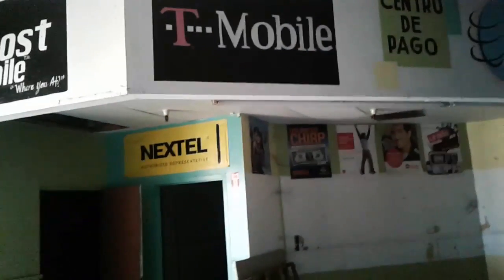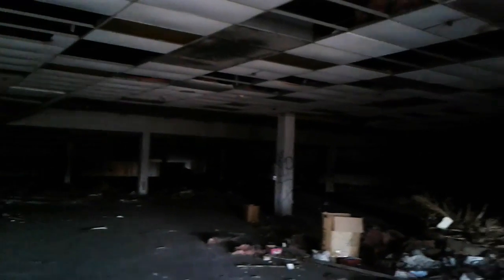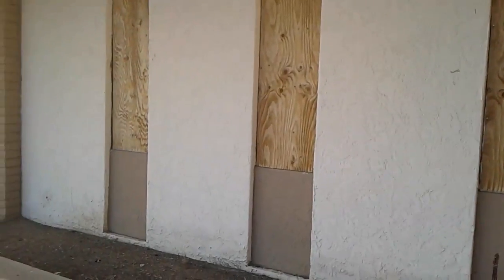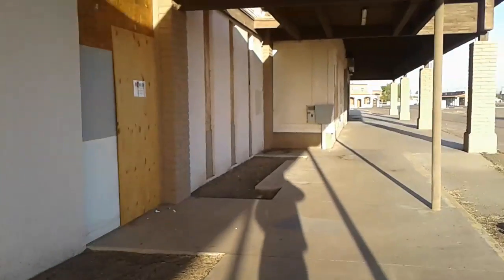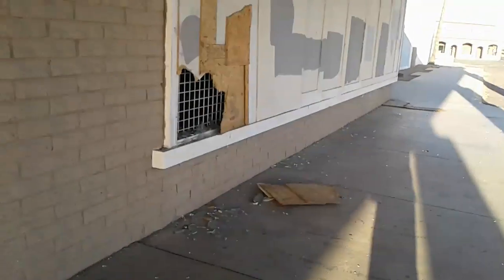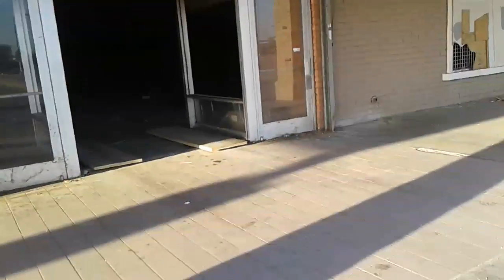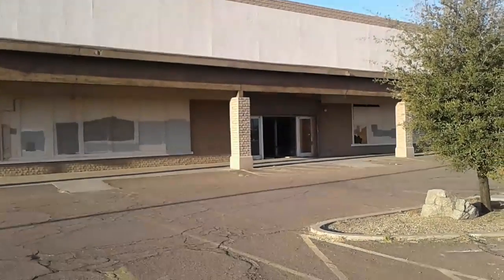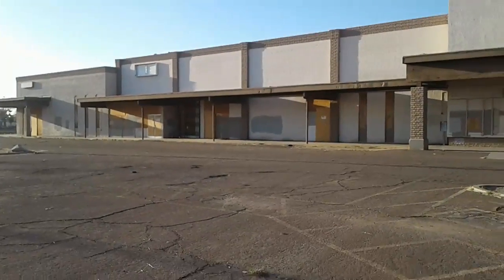The former Smitty's building located at 83rd Avenue and Grand in Peoria Arizona. Part 2 12 - 8 - 16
This is a continuation of my first video showing the inside of the former Smitty's Building located on 83rd Avenue and Grand in Peoria Arizona.